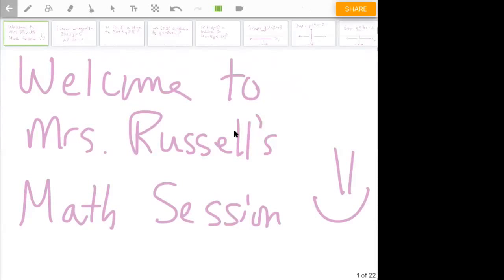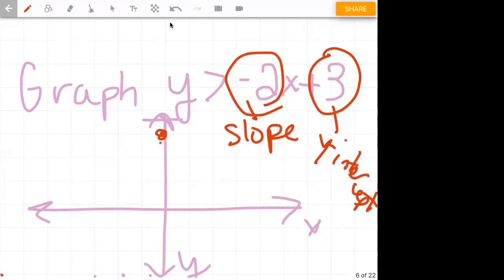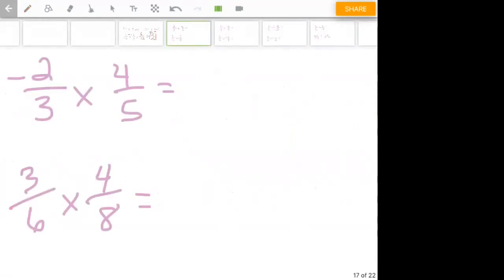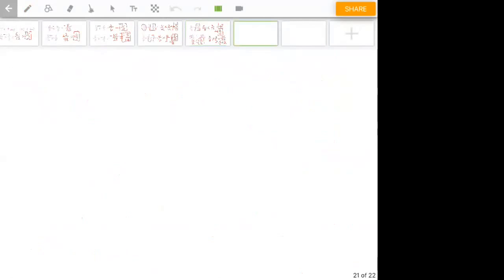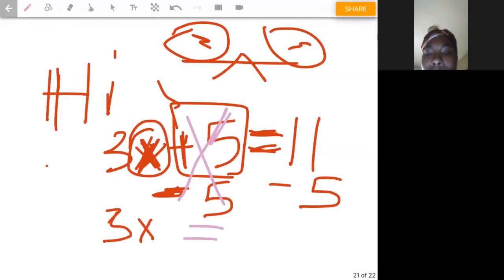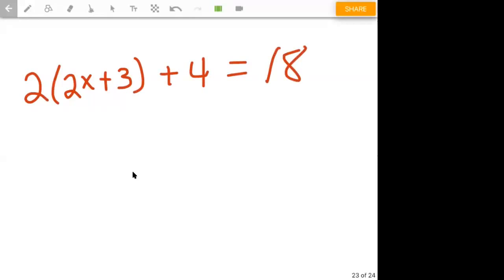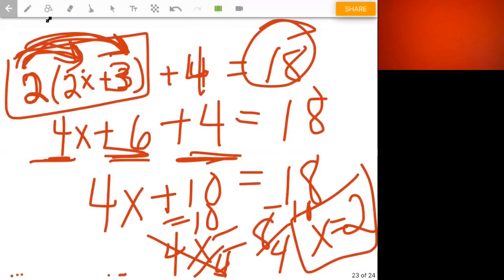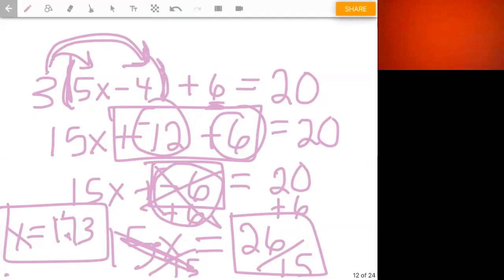Slope, Fractions, Solving Linear Equations